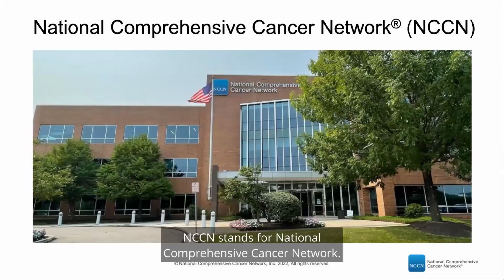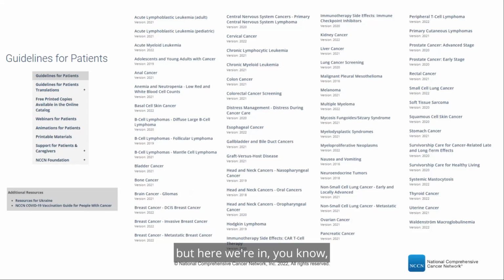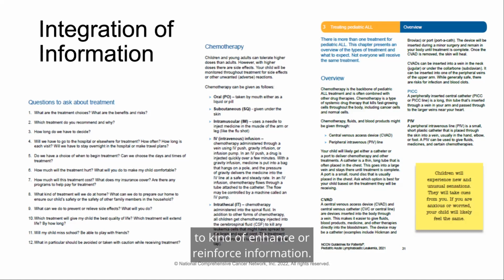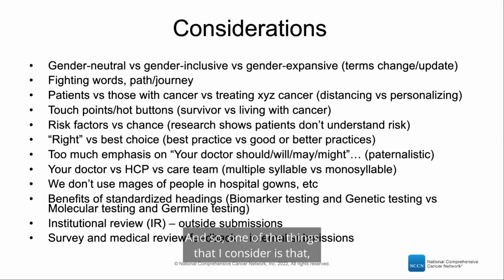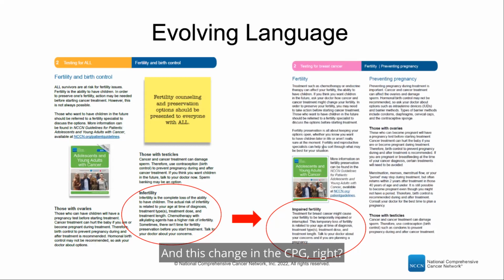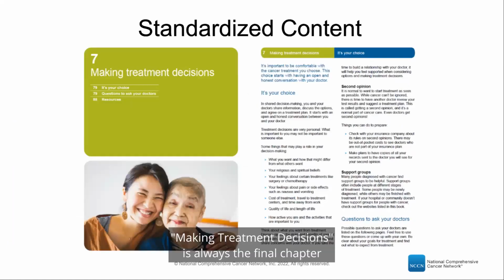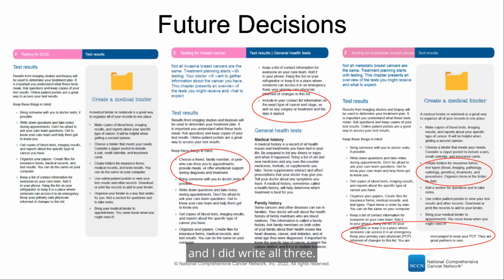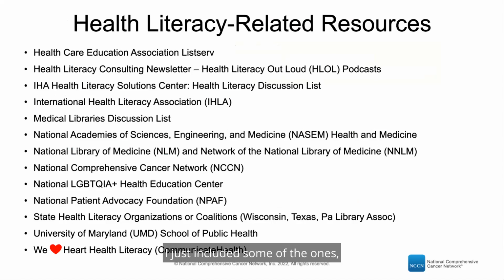HL Considerations NCCN